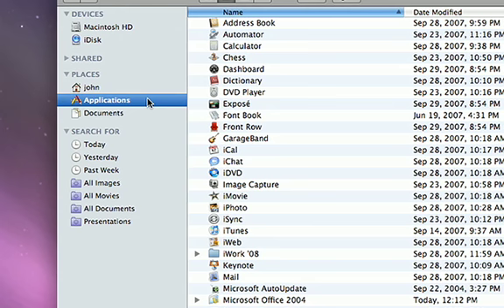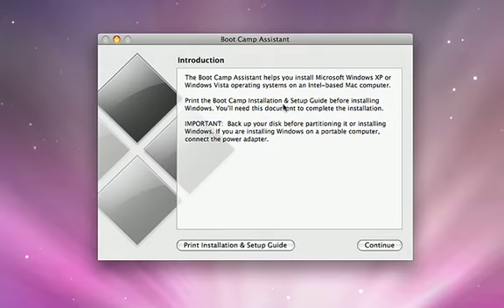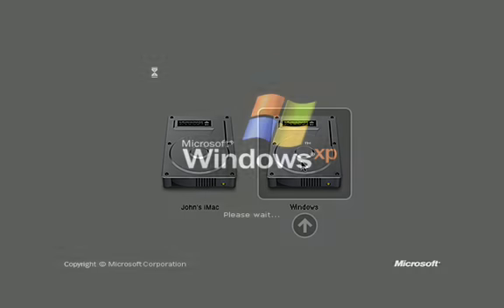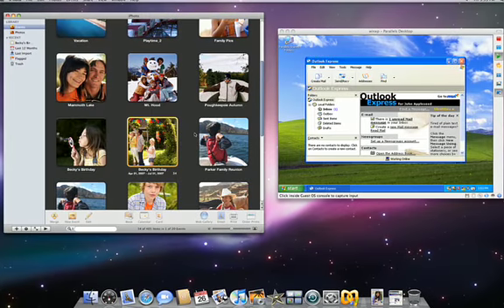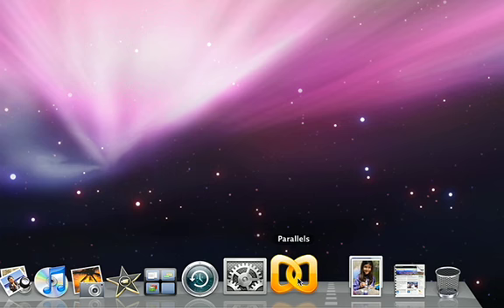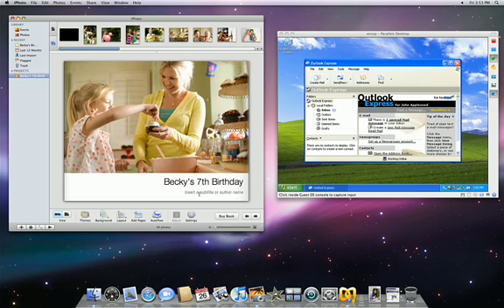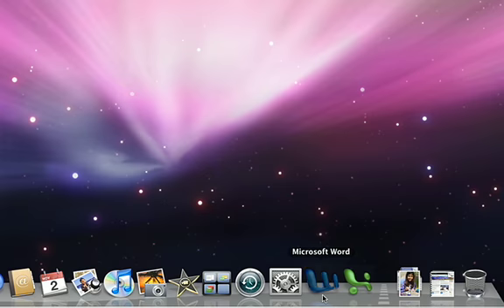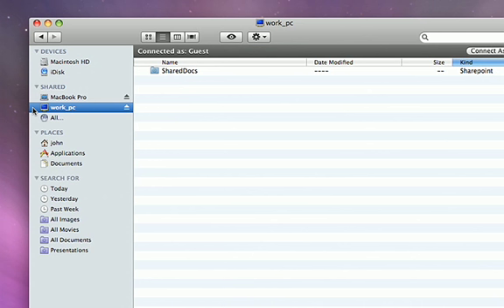How to run Windows Xp on Mac